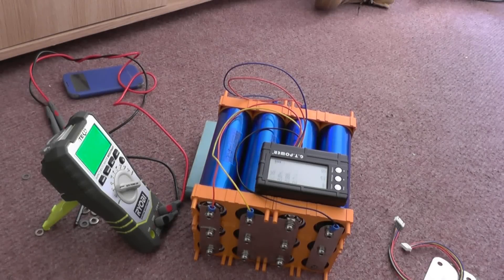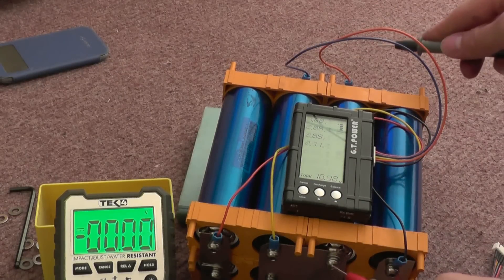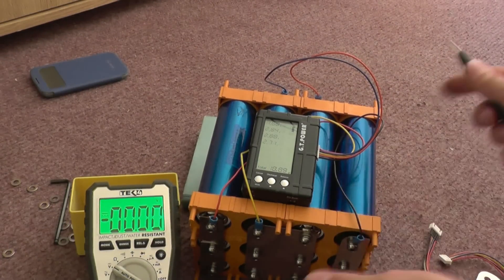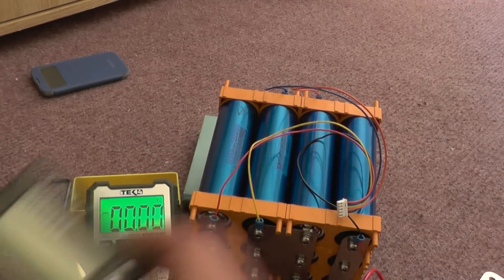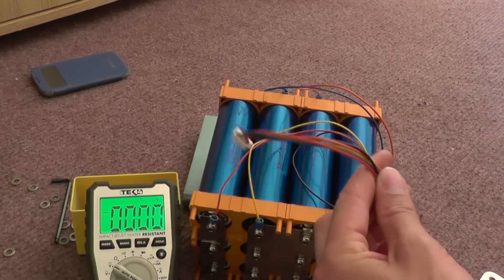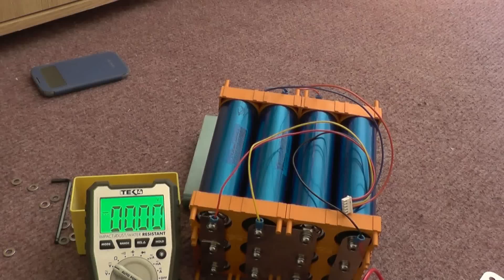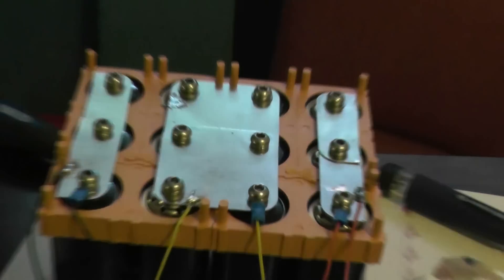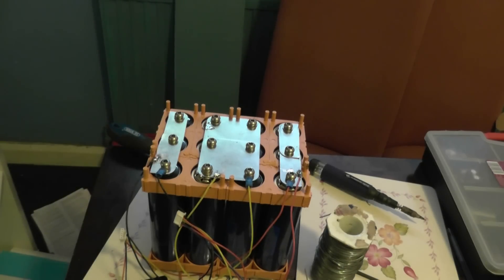lifepo4 part 6 found the fault at last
I finally figured out the fault! upon re-assembeling the pack and testing, I plugged in the cell moniter and the fault magically appeared! see for your self in the video!